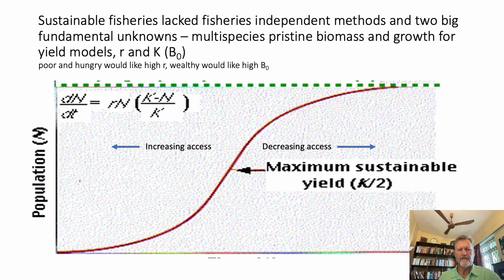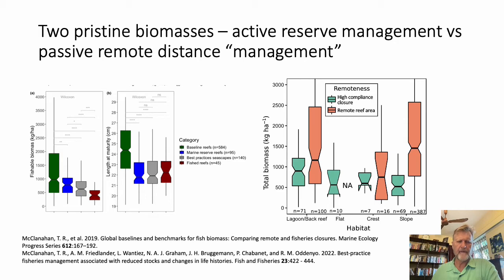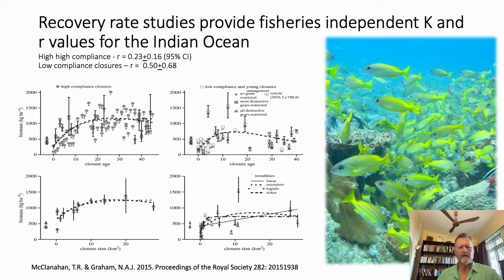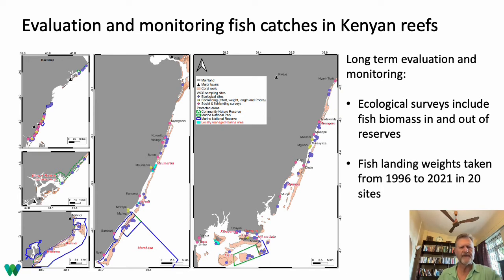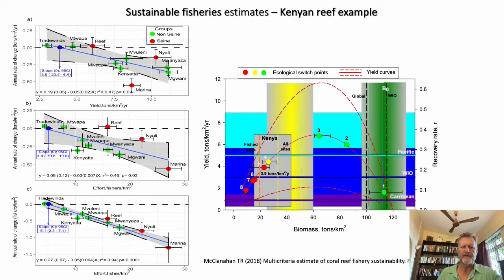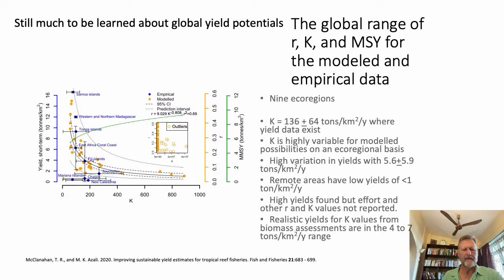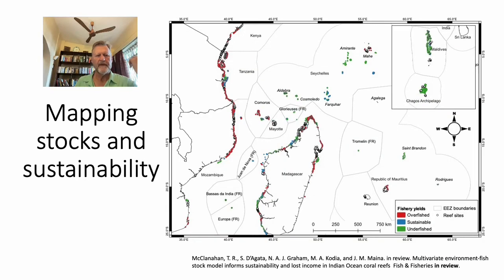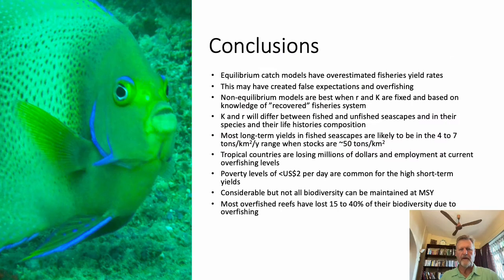Maximum sustained yield in coral reefs - state of the science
Find my review of sustainable coral reef fisheries below. A 15 minutes talk that summarises many years of research to understand sustainability.